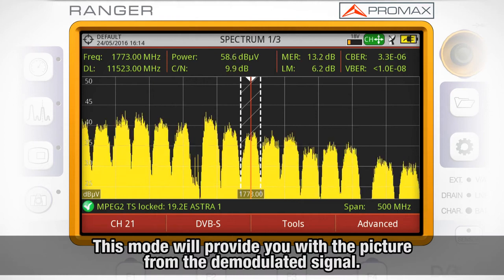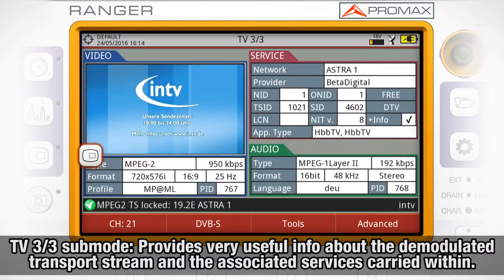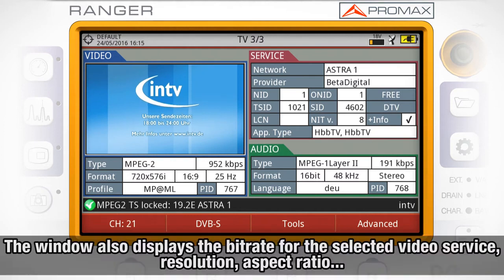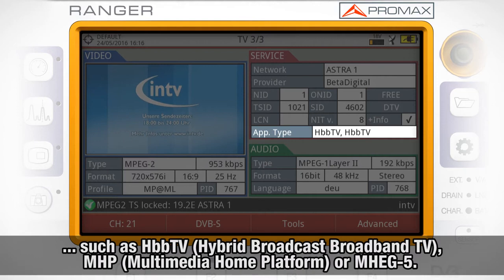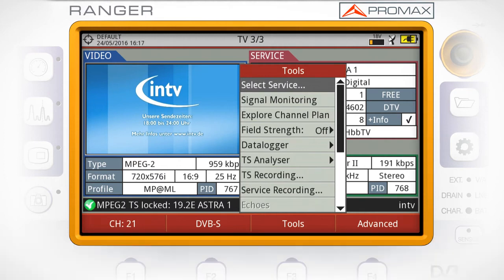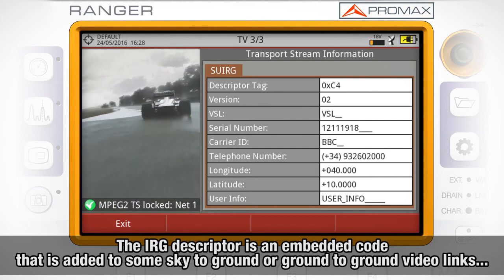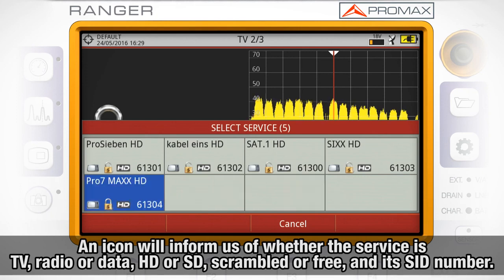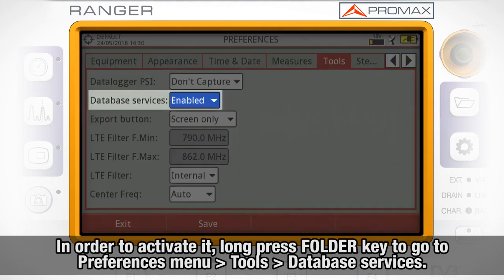RANGER analyzers tutorial 7 - Λειτουργία TV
Η λειτουργία TV θα σας παρέχει την εικόνα από το αποδιαμορφωμένο σήμα. Υπάρχουν επίσης τρεις υπολειτουργίες στη λειτουργία TV. Για να αλλάξετε από μια λειτουργία σε μια άλλη θα πρέπει να πατήσετε το πλήκτρο λειτουργίας TV. Η λειτουργία TV 1/3 εμφανίζει την επιλεγμένη υπηρεσία σε πλήρη οθόνη.
Η λειτουργία TV 2/3 προσθέτει οθόνη φάσματος στα δεξιά και τις μετρήσεις του καναλιού RF από κάτω. Μπορούμε να μετακινηθούμε κατά μήκος της ζώνης συχνοτήτων του φάσματος μετακινώντας αριστερά και δεξιά το joystick.
Η λειτουργία TV 3/3 παρέχει πολύ χρήσιμες πληροφορίες σχετικά με την αποδιαμορφωμένη ροή μεταφοράς και τις σχετικές υπηρεσίες που μεταφέρονται μέσα σε αυτή.
Οι περισσότερες από αυτές τις πληροφορίες συλλέγονται από τους πίνακες TS PSI/SI της ροής μεταφοράς, οπότε αν κάποια συγκεκριμένη πληροφορία δεν έχει οριστεί από τον ραδιοτηλεοπτικό φορέα στους αντίστοιχους πίνακες, ο αναλυτής θα εμφανίσει το σχετικό πεδίο ως κενό. Σε αυτή την περίπτωση, μπορούμε να δούμε στο αριστερό παράθυρο πληροφορίες σχετικά με την υπηρεσία βίντεο, όπως η κωδικοποίηση βίντεο για την επιλεγμένη τηλεοπτική υπηρεσία. Οι αναλυτές Ranger είναι συμβατοί με κωδικοποίηση βίντεο mpeg- 2 και mpeg-4. Αλλες πληροφορίες που εμφανίζονται στο ίδιο παράθυρο είναι το bitrate για την επιλεγμένη υπηρεσία βίντεο, η ανάλυση, ο λόγος διαστάσεων, ο ρυθμός σάρωσης, το προφίλ και το επίπεδο συμπίεσης, καθώς και το PID της υπηρεσίας βίντεο. Το επάνω δεξί παράθυρο δείχνει πληροφορίες σχετικές με την υπηρεσία, για παράδειγμα το όνομα του δικτύου, το όνομα του παρόχου, το αναγνωριστικό δικτύου (Network ID), το αρχικό αναγνωριστικό δικτύου, το αναγνωριστικό ροής μεταφοράς (TS ID), το αναγνωριστικό υπηρεσίας (SID), το LCN, ενώ μας λέει αν η υπηρεσία είναι κρυπτογραφημένη ή όχι, ή αν ο αναλυτής έχει εντοπίσει κάποια πρόσθετη διαδραστική υπηρεσία, όπως HbbTV, MHP ή MHEG-5.
Το κάτω δεξιά παράθυρο παρέχει πληροφορίες σχετικά με την υπηρεσία ήχου που έχει επιλεγεί. Οι αναλυτές HD Ranger είναι συμβατοί με mpeg-1, mpeg- 2, high efficiency AAC, Dolby Digital και Dolby Digital plus. Μπορούμε να δούμε σε αυτό το παράθυρο την κωδικοποίηση ήχου για την επιλεγμένη υπηρεσία ήχου, τα bitrate, format, sampling rate, language descriptor, Audio PID, καθώς και αν είναι μονοφωνικό ή στερεοφωνικό. Τα πλήκτρα F1, F2 και F3 θα μας δώσουν πρόσβαση στα ίδια μενού όπως και στις λειτουργίες Spectrum και measurement, ωστόσο το F4 είναι πλέον διαφορετικό και μας επιτρέπει να ελέγξουμε οποιοδήποτε από τα διαθέσιμα κομμάτια ήχου (tracks) για την συγκεκριμένη υπηρεσία που παρακολουθούμε στην οθόνη.
θα δούμε επίσης το URL που σχετίζεται με μια διαδραστική υπηρεσία (αν έχει δηλωθεί ανάλογα στον αντίστοιχο πίνακα TS από τον ραδιοτηλεοπτικό φορέα). Τα TS Data εμφανίζουν τον περιγραφέα δεδομένων IRG (Interference Reduction Group) εφόσον το σήμα που συντονίζεται φέρει αυτό το αναγνωριστικό. Αν το φέρει, θα δούμε μια οθόνη όπως αυτή. Ο περιγραφέας IRG είναι ένας ενσωματωμένος κωδικός που προστίθεται σε κάποιες βίντεο ζεύξεις Sky to ground ή ground-to-ground που περιέχουν πληροφορίες επικοινωνίας και συντεταγμένες GPS από την πηγή του σήματος. Με αυτές τις πληροφορίες μπορεί να εντοπιστεί εύκολα η πηγή του σήματος που μπορεί να προκαλεί παρεμβολές.
Ένα πολύ σημαντικό χαρακτηριστικό μπορεί να προσεγγιστεί πατώντας F3 και επιλέγοντας “Select Service”. Θα εμφανιστεί ένας πίνακας που θα δείχνει όλες τις τηλεοπτικές υπηρεσίες που περιλαμβάνονται στο κανάλι RF που συντονίζουμε. Ένα εικονίδιο θα μας ενημερώσει για το αν η υπηρεσία είναι τηλεοπτική, ραδιοφωνική ή δεδομένα, αν είναι HD ή SD, αν είναι κωδικοποιημένη ή ελεύθερη και τον αριθμό SID της υπηρεσίας της,
Όταν πατήσουμε F1 και επιλέξουμε View all services, θα εμφανιστεί μια βάση δεδομένων που περιέχει όλες τις υπηρεσίες από όλα τα κανάλια RF που έχουμε συντονίσει μέχρι στιγμής. Με αυτόν τον τρόπο μπορούμε να επιλέξουμε οποιαδήποτε από αυτές ή ακόμα και να τις βρούμε φιλτράροντας. Μόλις επιλέξουμε μια υπηρεσία, ο αναλυτής θα συντονίσει αυτόματα το αντίστοιχο κανάλι RF στο οποίο ανήκει αυτή η υπηρεσία. Αυτή είναι μια λειτουργία που είναι απενεργοποιημένη από προεπιλογή στο αναλυτή και για να την ενεργοποιήσουμε, πρέπει να αποκτήσουμε πρόσβαση στο μενού προτιμήσεων πατώντας παρατεταμένα το κουμπί του φακέλου, να μεταβούμε στην καρτέλα tools και να επιλέξουμε Database services.